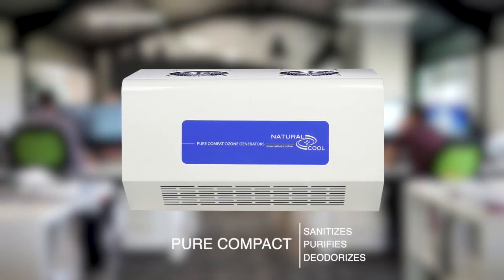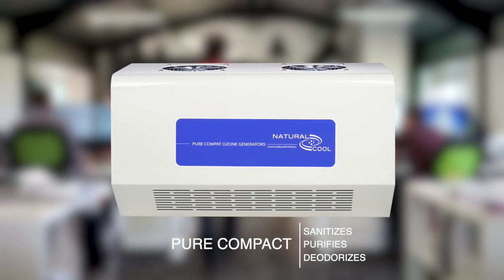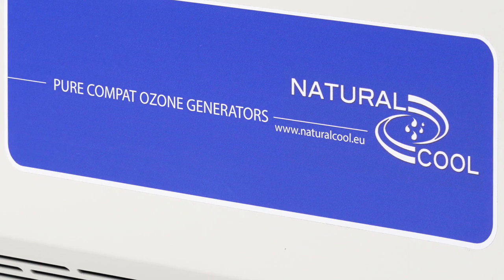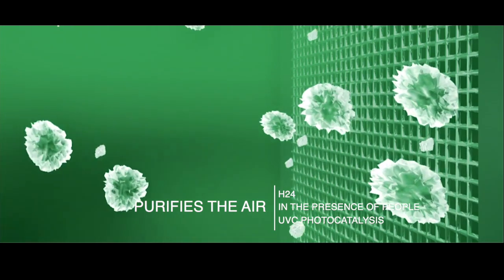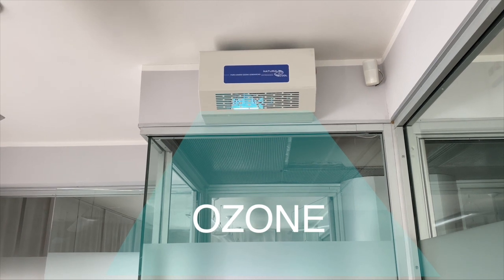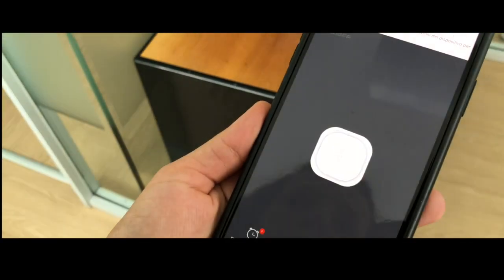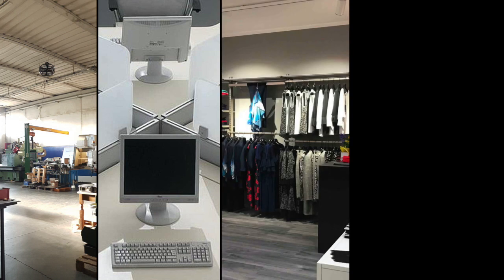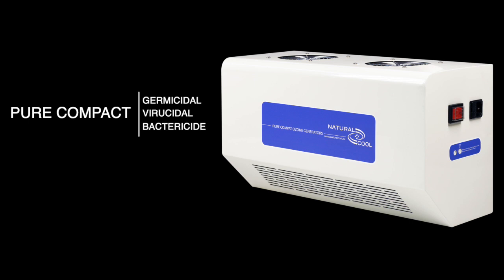Professional systems for air sanitation and purification by ozone and UV-C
The purifier has a double action:Air purification during the day H24 thanks a pfotocatalisys process and ozone with the presence of people. The system can be fully managed by App